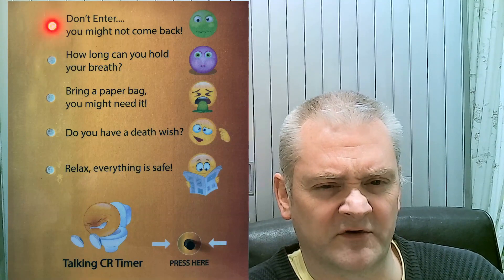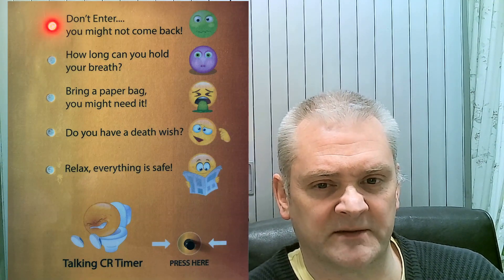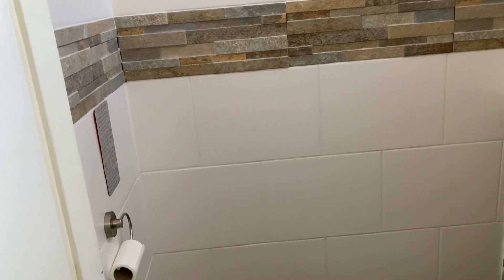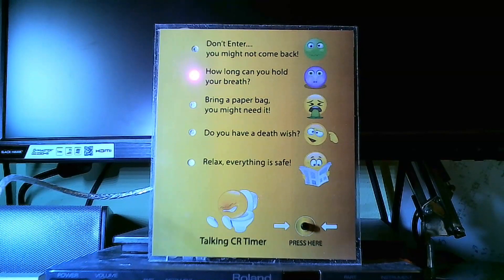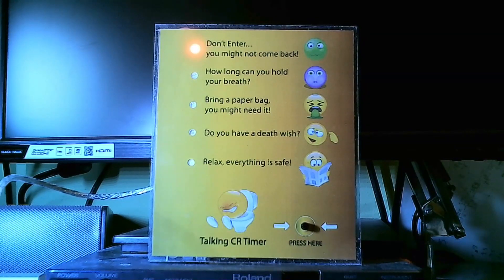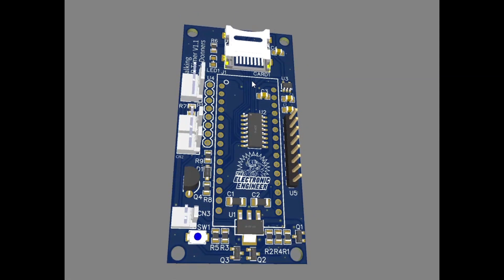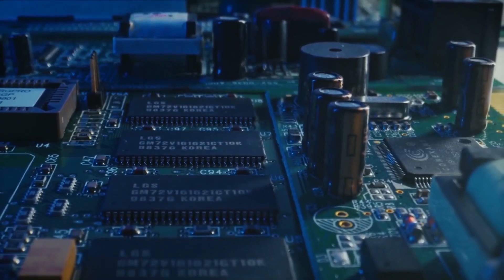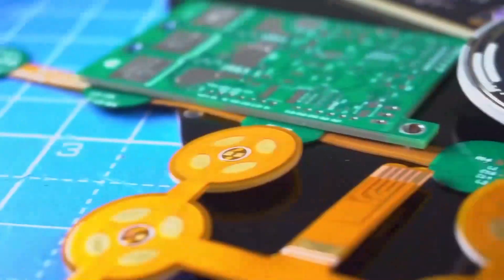Use This Talking Arduino Timer To get toilet warning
To explain about his Talking Arduino Timer and its toilet warning, Imagine working at the office from nine to five punching numbers in a computer the whole day...All you have, to hold on to, is your coffee break! Fortunately, it is not that black and white for most people. We do have something in common though. There is a time that each and everyone of us needs to take a bathroom break. At some point, all the coffee we drink needs to leave the body, doesn't? So you are on your way to the comfort room as you where holding up every drip of coffee while finishing up that report. You're in a hurry because you 'need to go'...
When you arrive at the cr, you rush to open the door and you are about the enter 'the little zone'. But, what is that smell? My goodness, who buried there dead cat in the toilet? That's really nasty! Why didn't I get a warning?
If only there was a Timer to give a warning not to enter. That what this talking arduino timer does: Warn you!

[stuff] [/stuff]